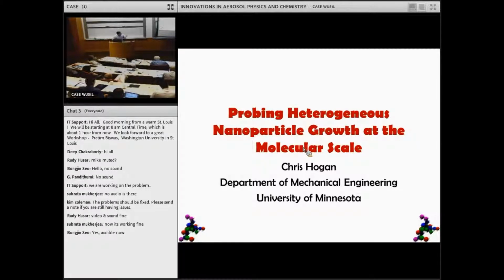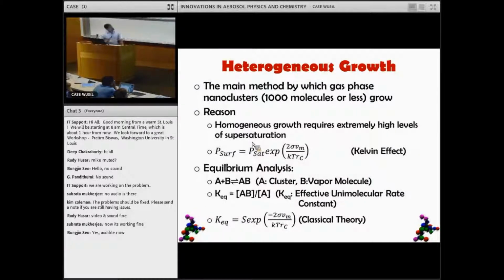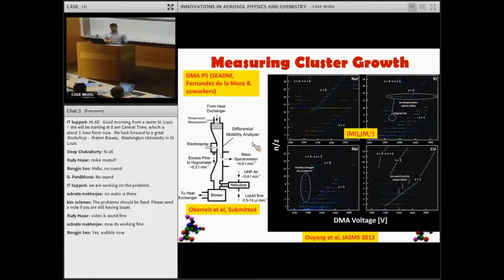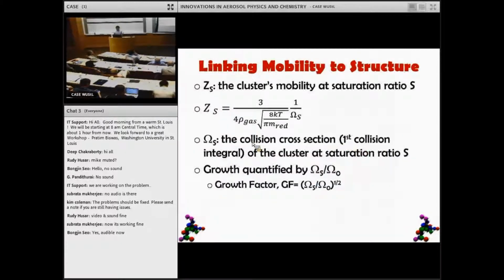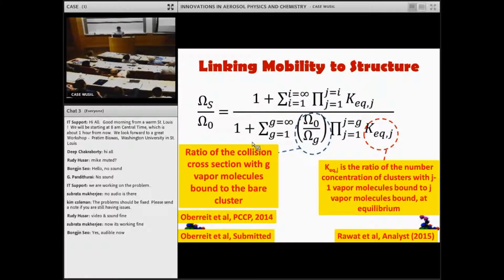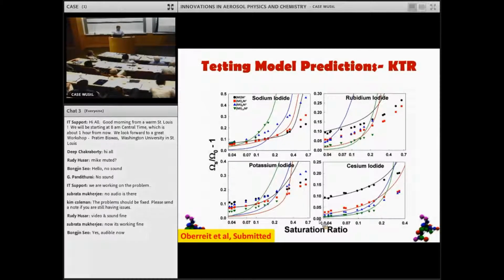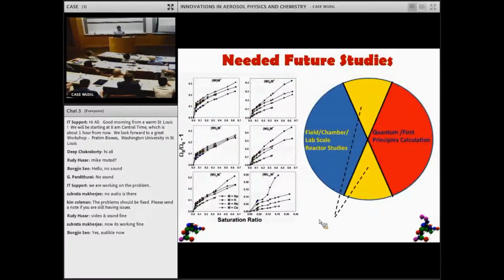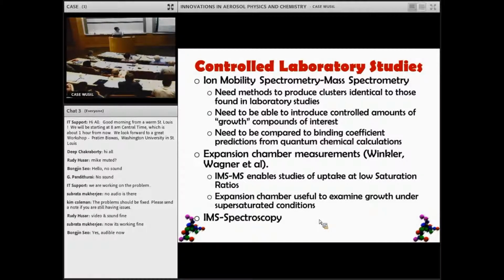Christopher Hogan's Presentation at Washington University